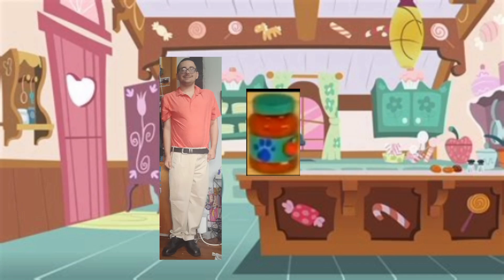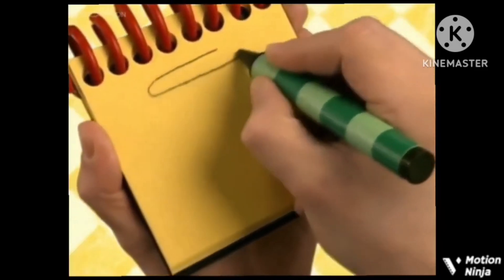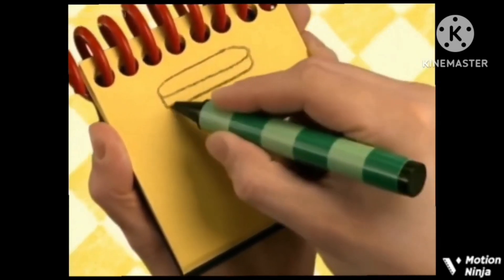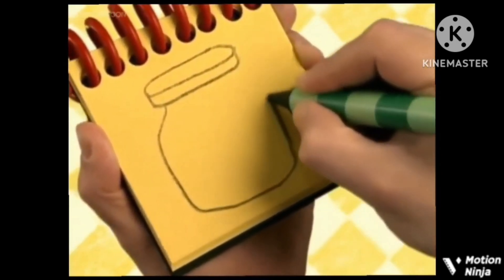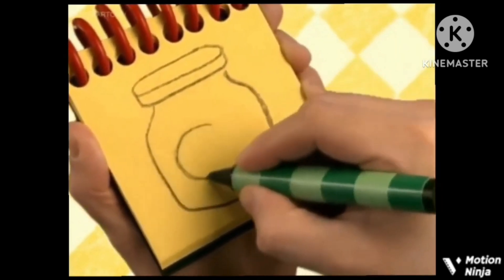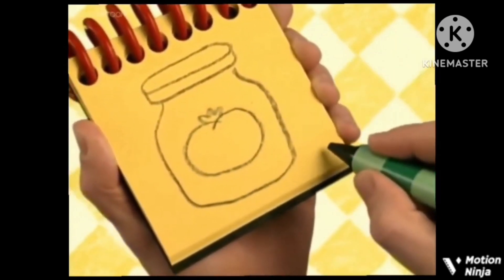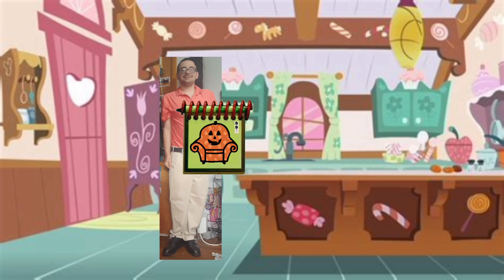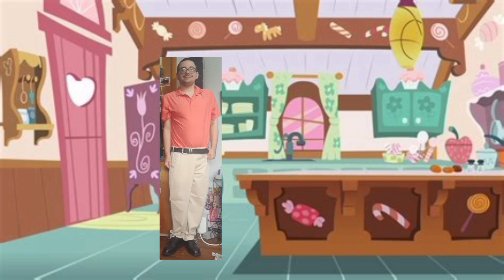how to draw 3rd clue from halloween